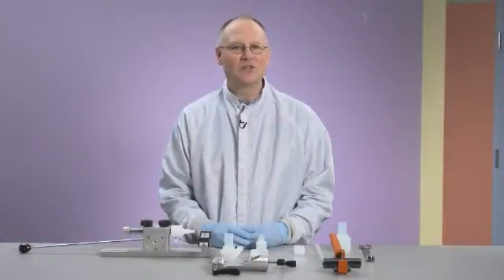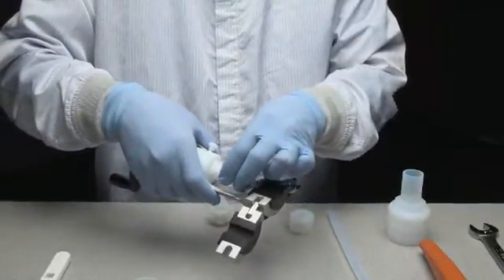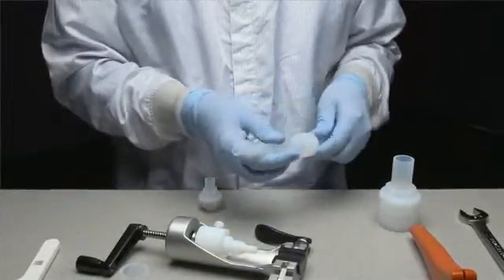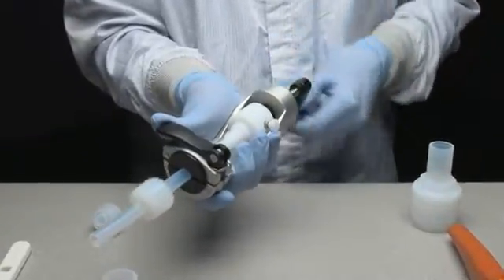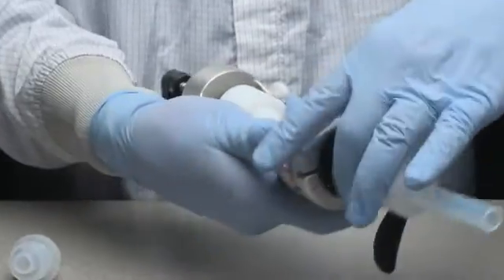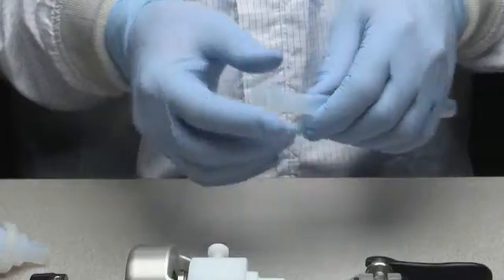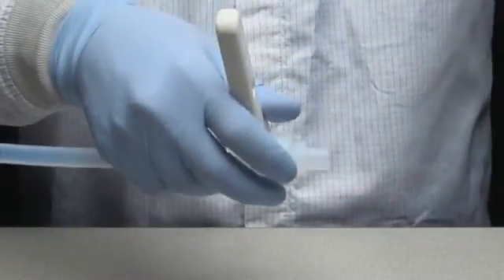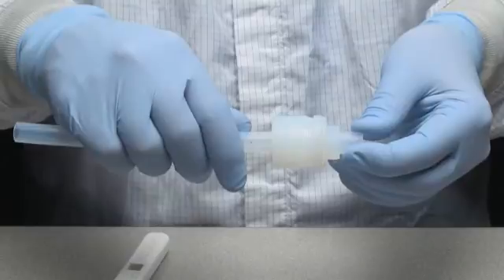Install PrimeLock™ Insert with a Handheld Tool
Instructions on how to install the PrimeLock™ PFA insert with a handheld tool. PrimeLock™ fittings are easy to assemble with audible and visual indication of proper fitting assembly.

Search PrimeLock™ part numbers and look up technical information on your mobile device: